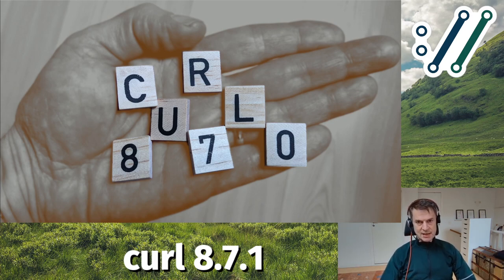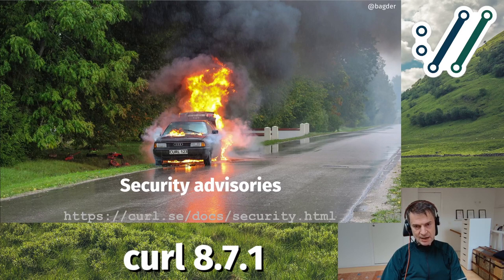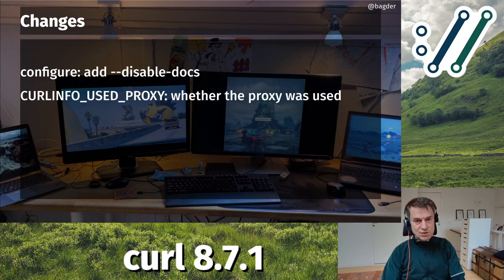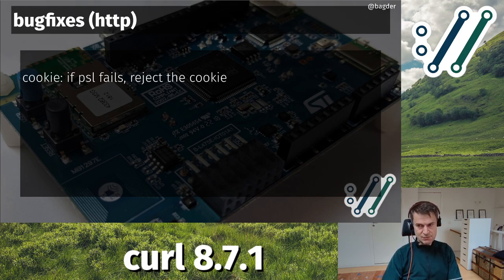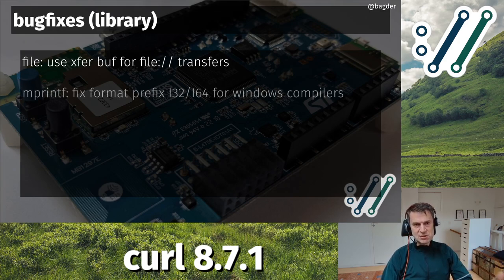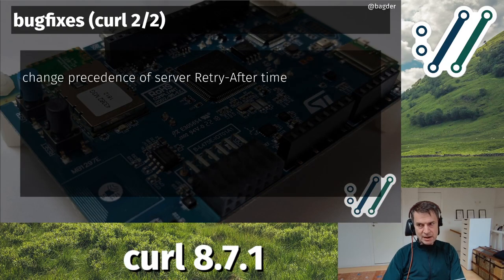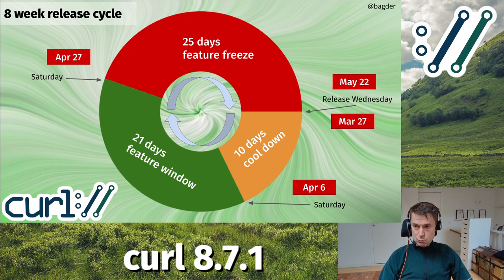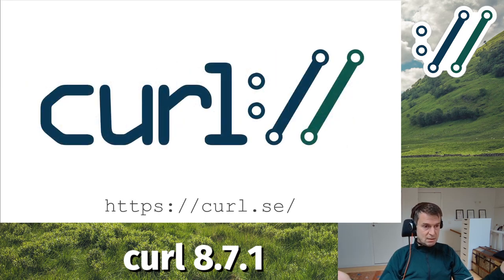curl 8.7.1 with Daniel Stenberg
curl 8.7.1 release presentation.